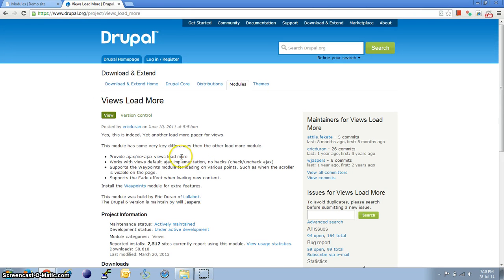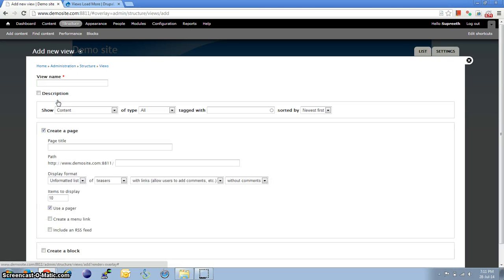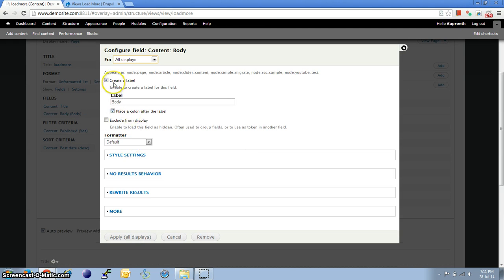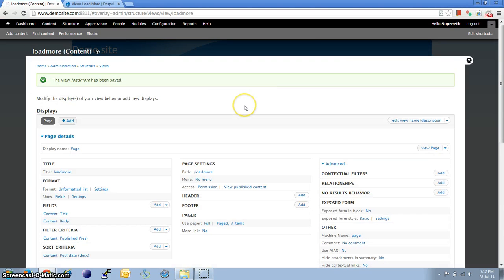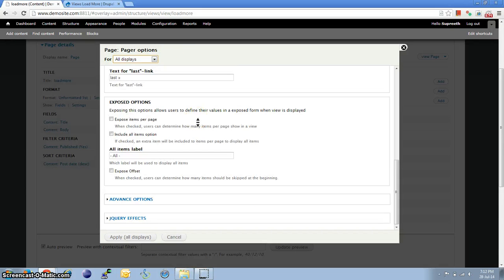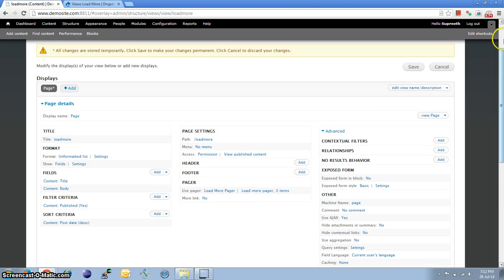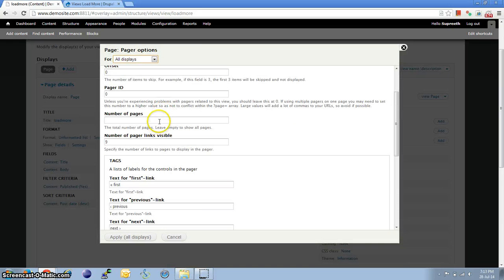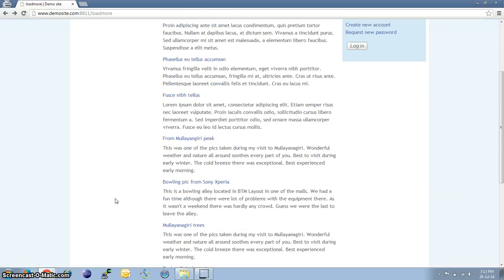Setup Views load more in drupal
Load more or show more results provides data load on button-click. It works with the Views module and is easy to configure. It can work with or without ajax.